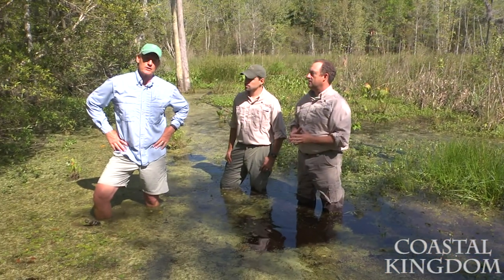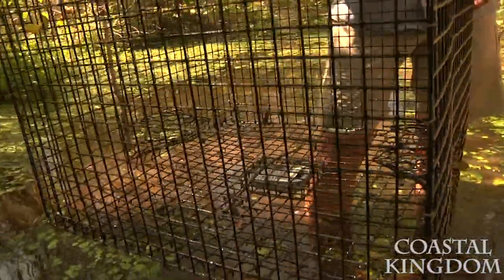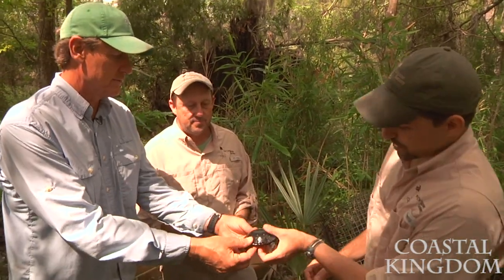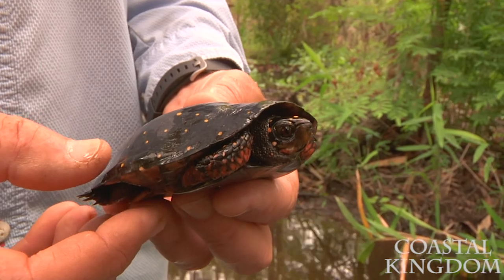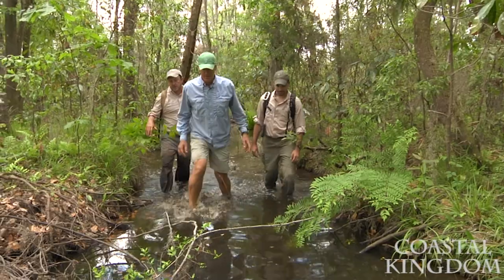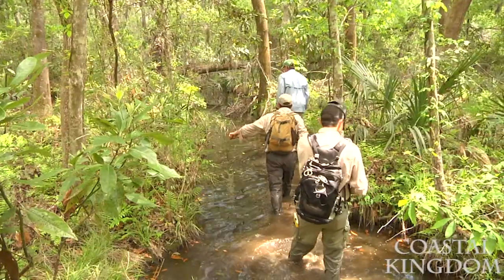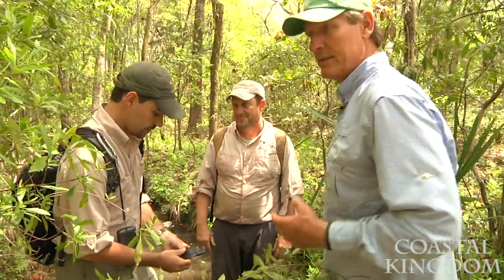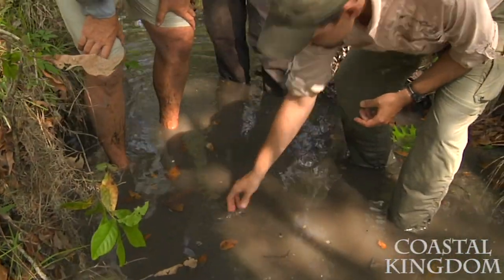Trapping Spotted Turtles with The Orianne Society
Dirk Stevenson and Houston Chandler take Tony out to one of their research study sites and check traps for spotted turtles.

and to learn more about The Orianne Society, go